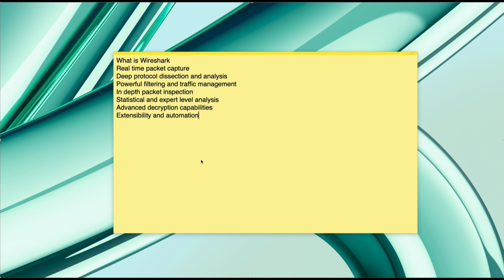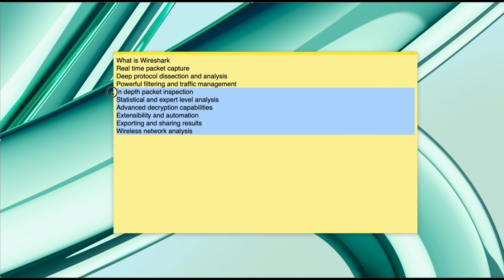The Hidden Features of Wireshark Revealed!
🌐 Unlock the Secrets of Network Traffic Analysis with Wireshark 🌐

Have you ever wondered what secrets lie beneath the surface of your network traffic? Today, we're diving deep into Wiresh, the ultimate packet analysis tool that can revolutionize the way you diagnose issues and uncover hidden network threats. Whether you're a network administrator, cybersecurity enthusiast, or just a curious techie, this video is for you!

In this video, we will explore the often-overlooked features of Wireshark that can save you hours—if not days—of troubleshooting time. From filtering techniques to advanced packet inspection methods, we’ll guide you through real-world scenarios that demonstrate how to extract critical information from your network data.

🚀 What You'll Learn:

- Essential Wireshark features that seasoned users often overlook
- Hands-on demonstrations of real-world troubleshooting scenarios
- How to use Wireshark efficiently to identify and resolve network issues
- A game-changing trick at the end that can elevate your network analysis skills from novice to expert!

Stick around and give your network analysis skills the upgrade they deserve! Trust me, you won’t want to miss this opportunity— the secrets of your network are waiting to be uncovered!